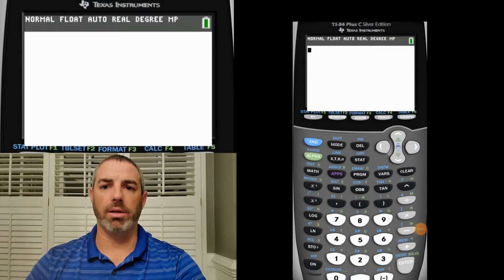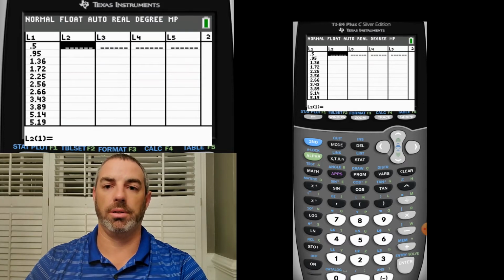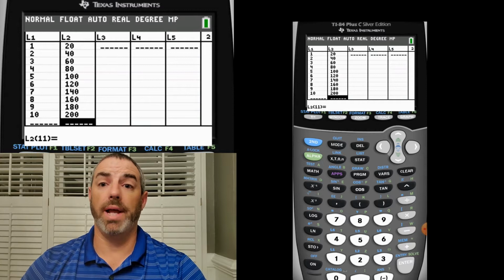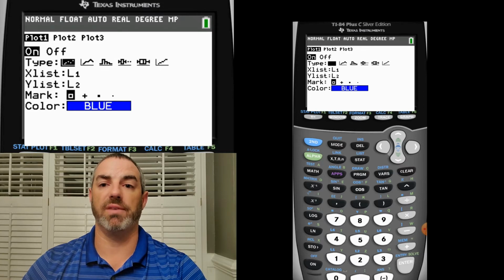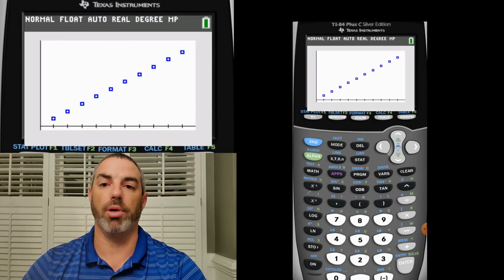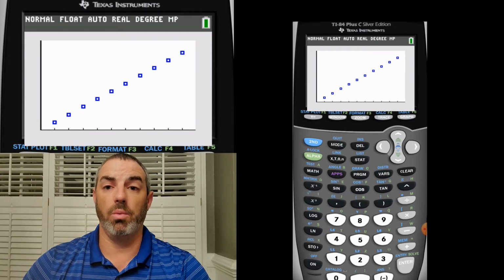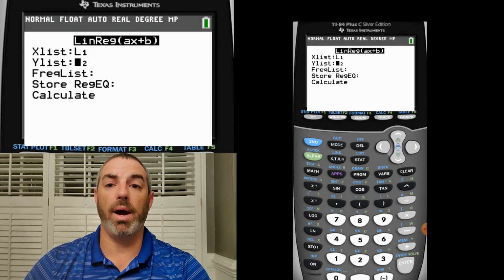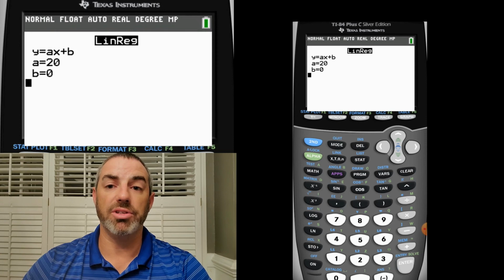Analyze Data in Your TI Calculator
Data is collected and we need to analyze it. Check out this video and I show you how to analyze that data using your TI calculator.